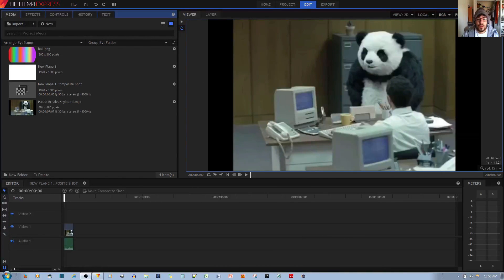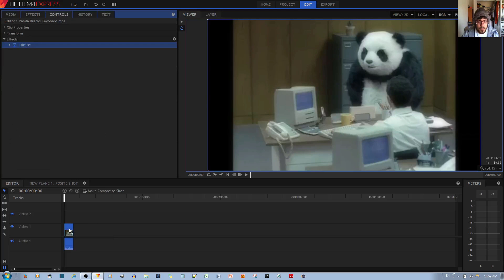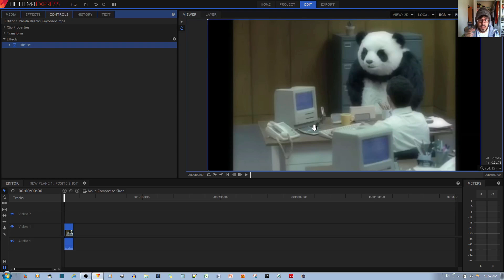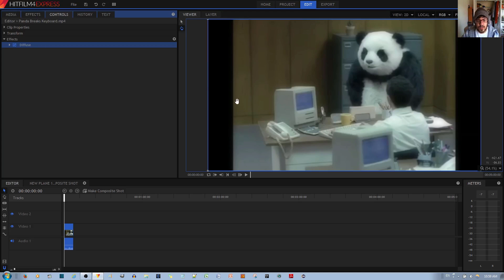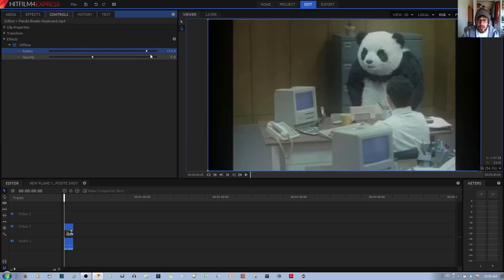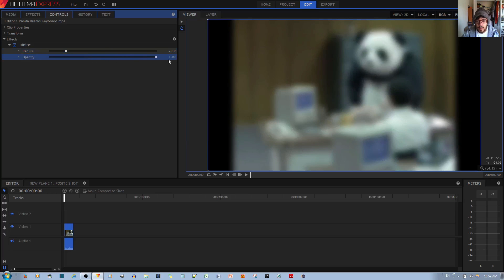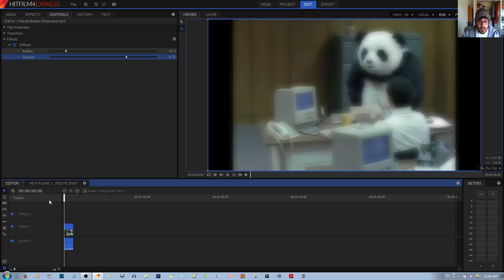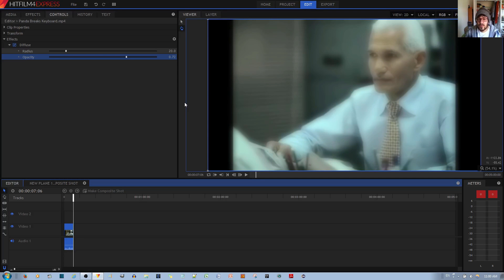How to use the Diffuse Effect for a Dream, Reminiscent, or foggy Scene in Hitfilm 4 Express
In this video tutorial, I will show you how to use the diffuse effect in the Hitfilm 4 Express video editor. This particular effect is very good for setting a memoir, past memory, or dream-like mood or ambiance to your video clip.
(づ⌐■ ͜ʖ■)づ Cool Amazon Gadgets